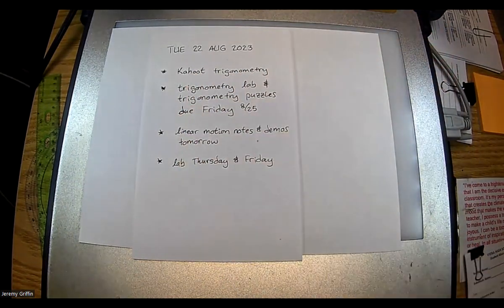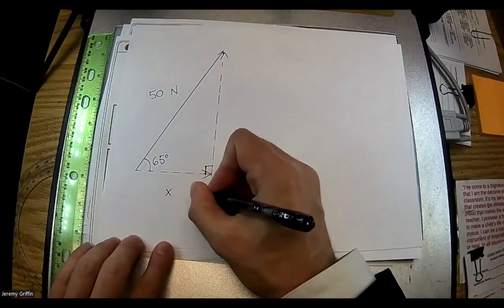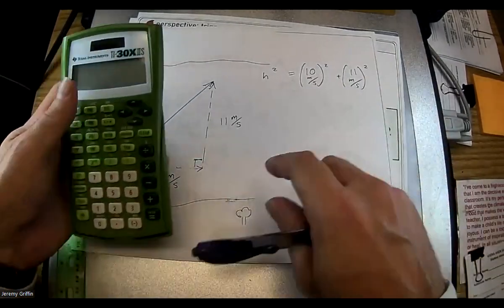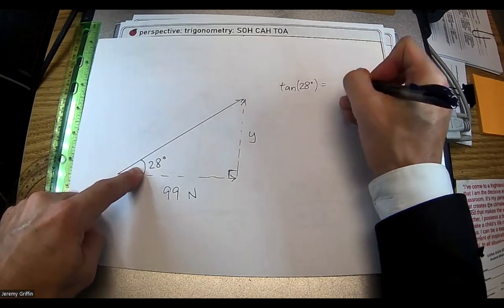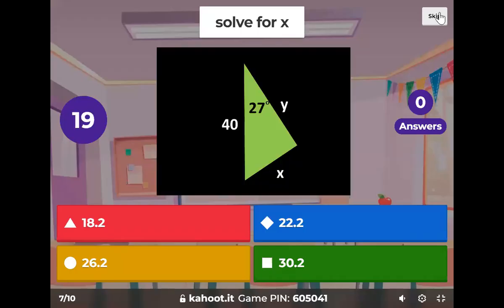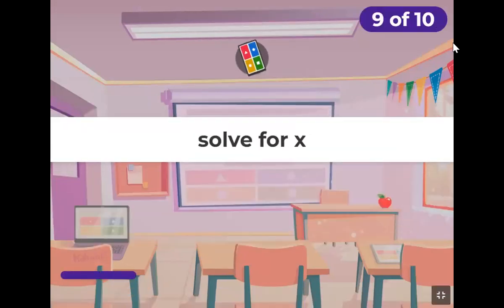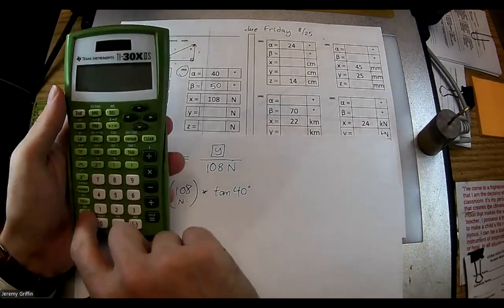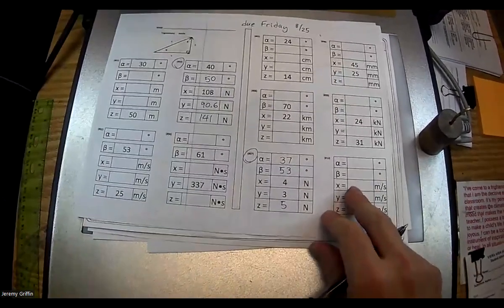2023 0822 Physics Day 09 - Kahoot Trigonometry